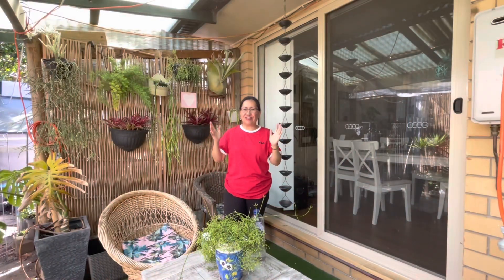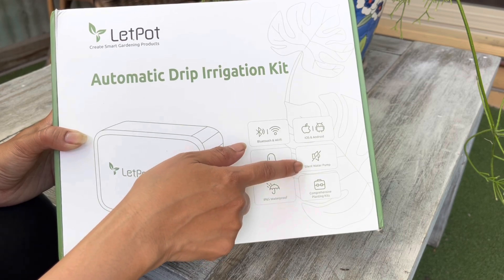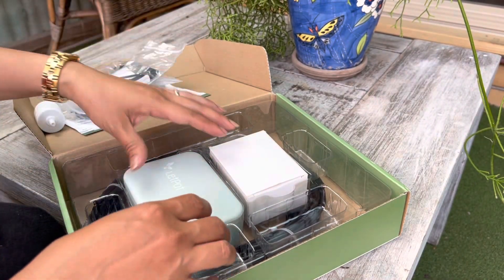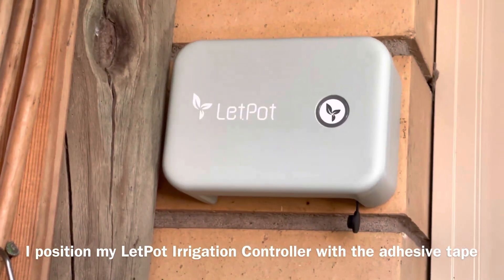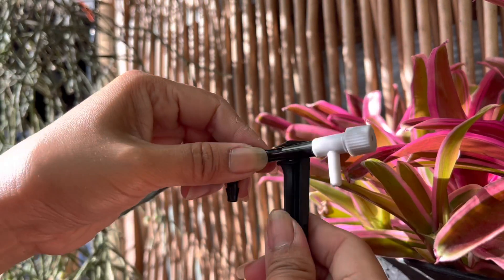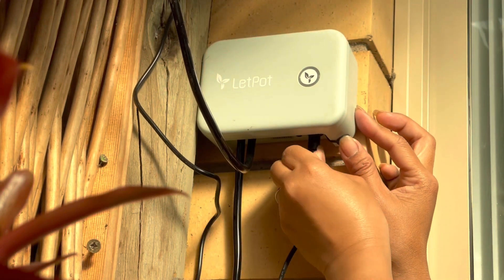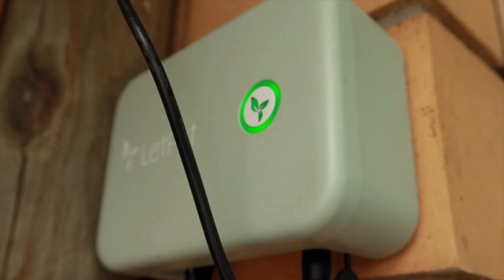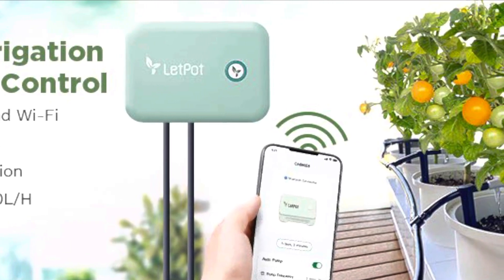LetPot Smart Irrigation Drip to Water my Vertical Garden while I’m Away/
Growing House plants can be challenging specially those plants that needs to be moist all the time. And now a days   we live a busy life so watering our plants every second day of the week can be difficult. With the LetPot Smart Irrigation kit, it’s a self watering system that water our plants while we’re away and it make easy for us to manage our plants.

Product Description：A pocket irrigation kit with APP control system makes you enjoy your travel without worry about that plants are too dry to live. You can control the irrigation system via APP wherever and whenever you are. One click to start your smart gardening life.

▼ Copy & Paste ▼
♪ Travel (Prod. by Lukrembo)